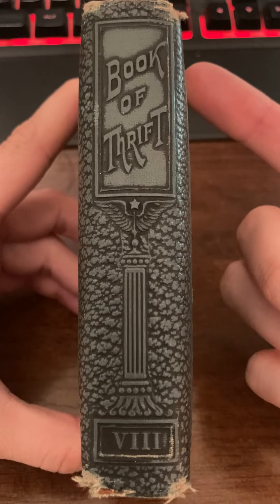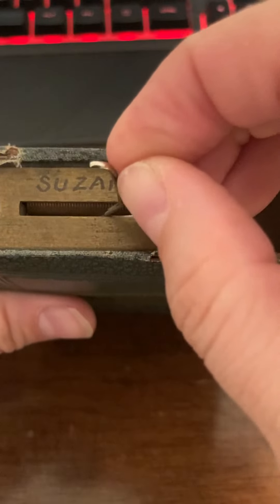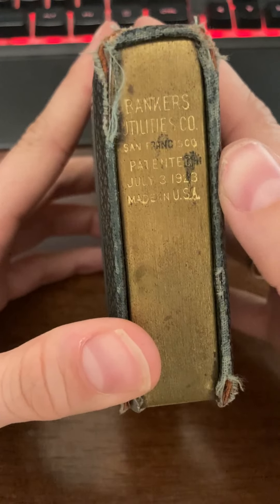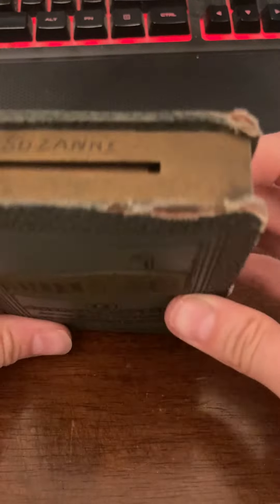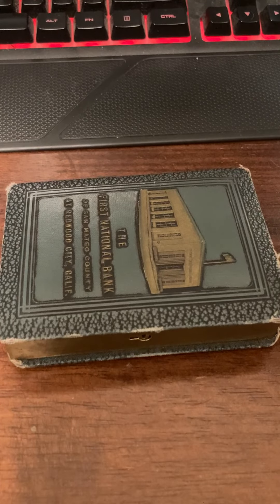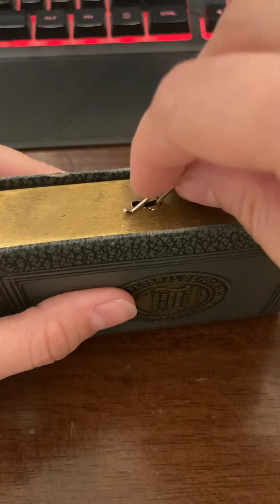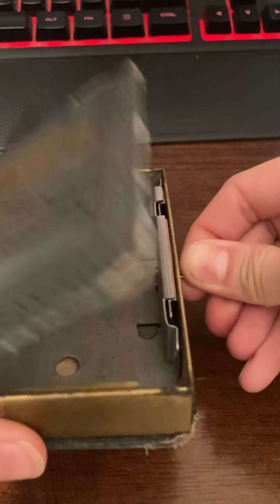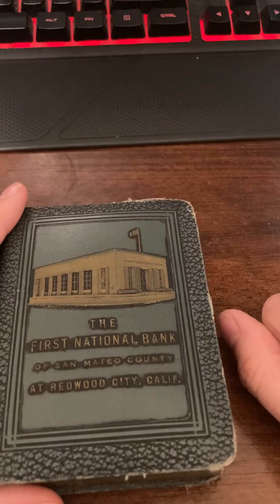Book of Thrift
This video goes over some general information about a unique little piggy bank you may find lurking in an older relatives attic or storage.